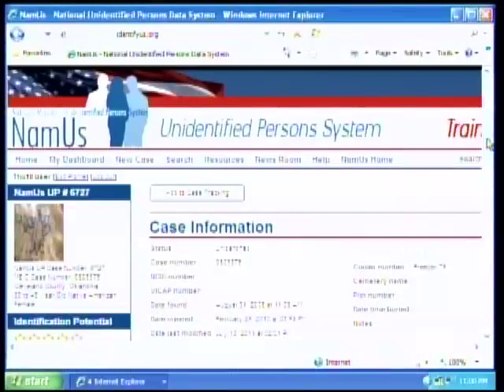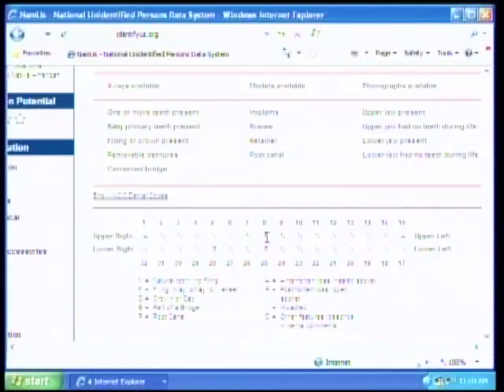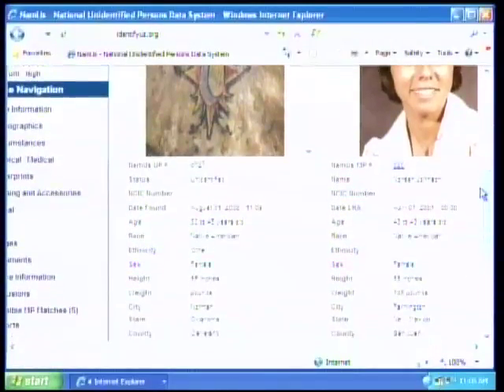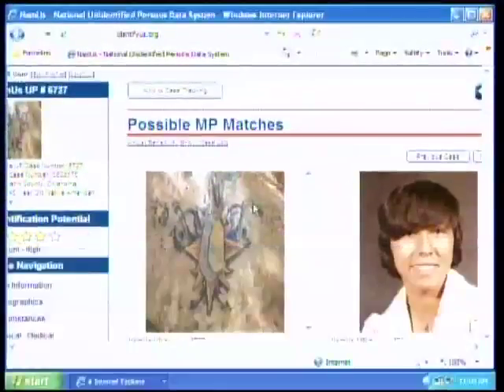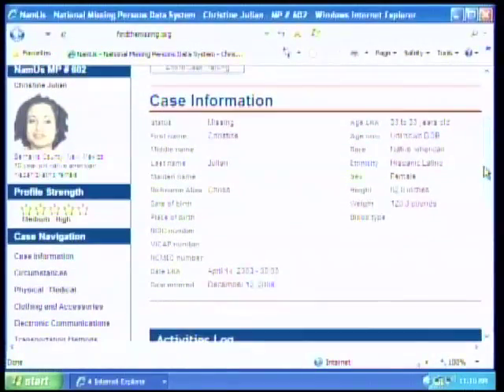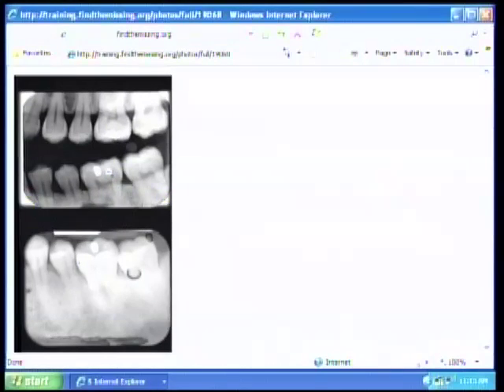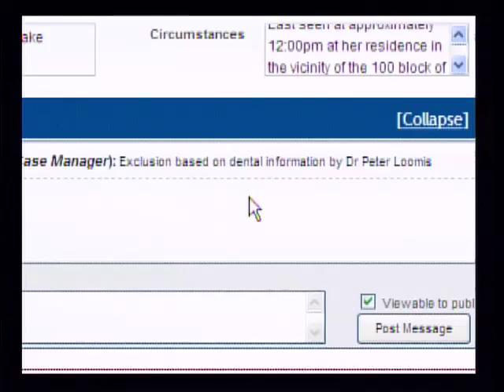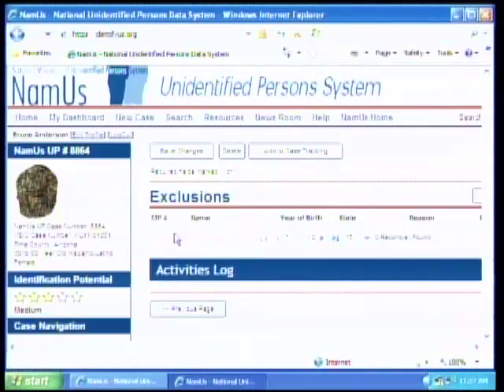Forensic Anthropology 2011 : 18 : NamUs Exclusions and Matching Exercise Demo